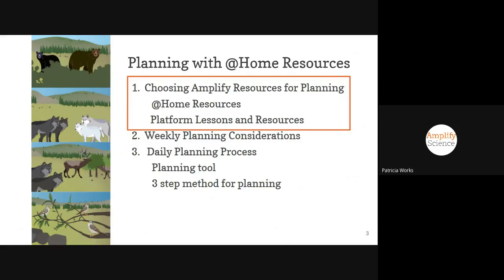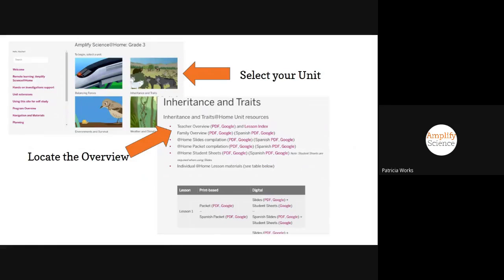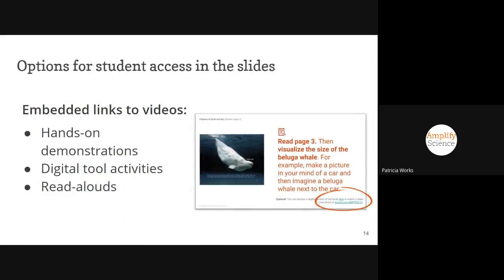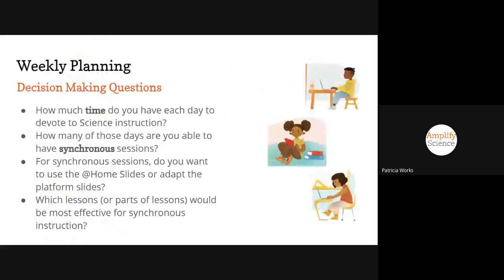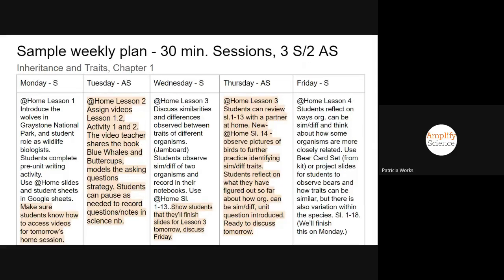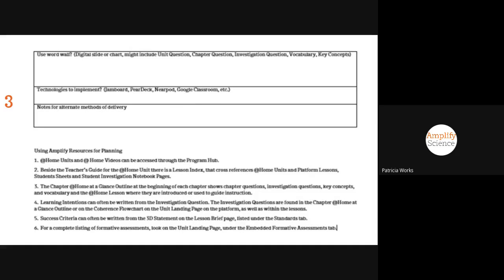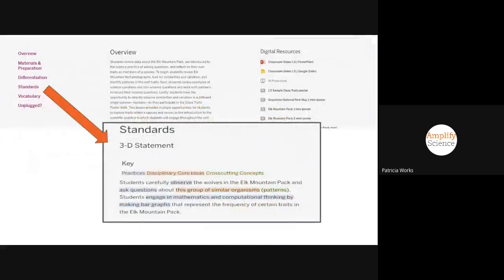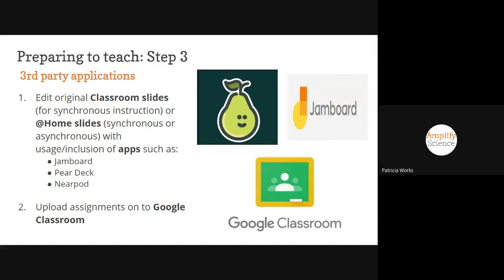Amplify Science - 3rd Grade Planning with Remote Resources - Unit 2 - Inheritance and Traits